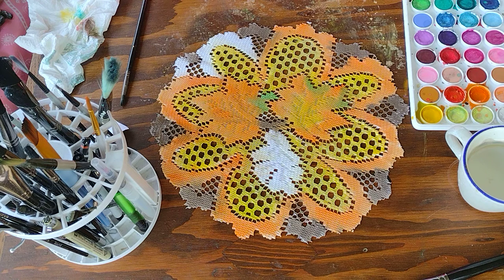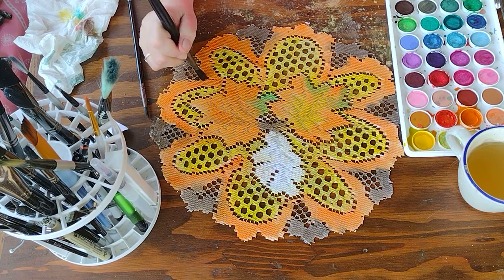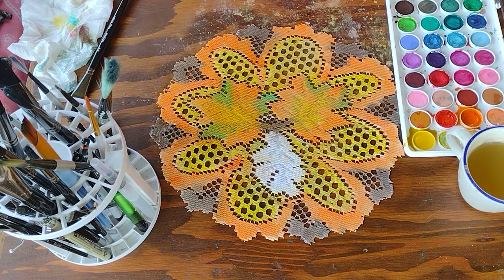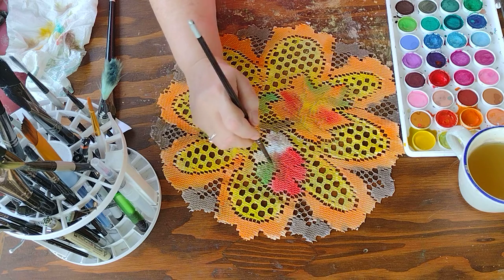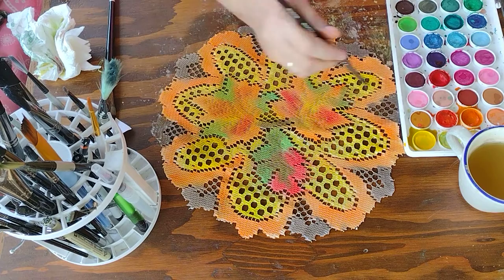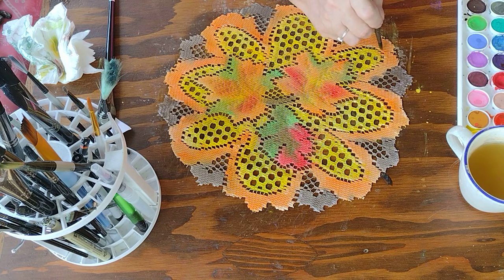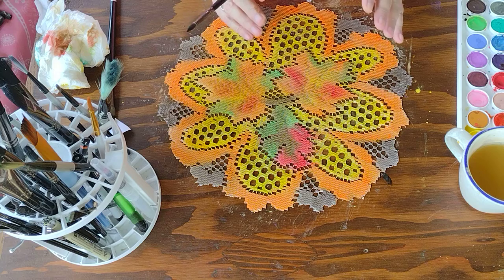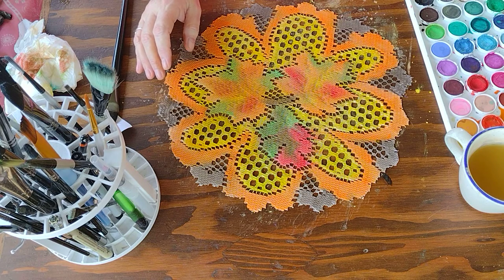Painting Autumn/Samhain Altar Cloth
Blessings,

Let's paint and altar cloth for Autumn and Samhain with water colors.

You can pick up these darling little cloth Doilies over at the Dollar General store. You get two for a dollar.

As I mentioned in the video you can paint one now and autumn colors to use on your Autumn altar, Mabon alter, Samhain altar, and even for Thanksgiving.

The other you can save and paint and pastel colors for Imbolc and for your spring altars.

Stay forever magical

Willow